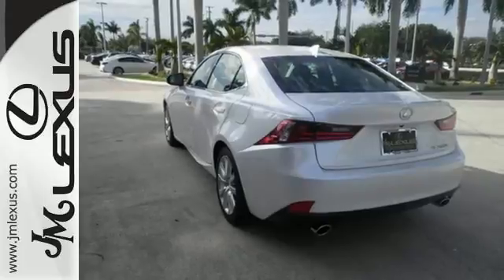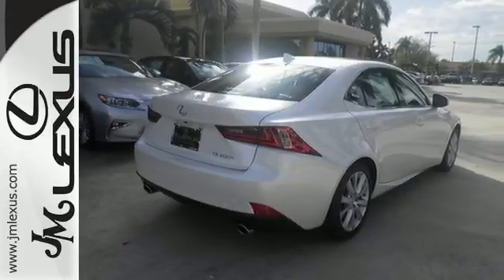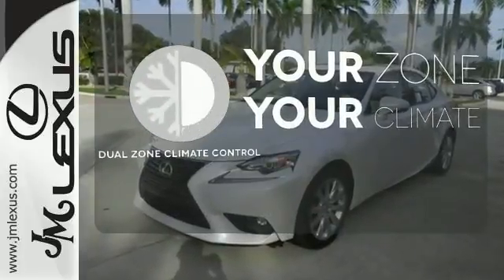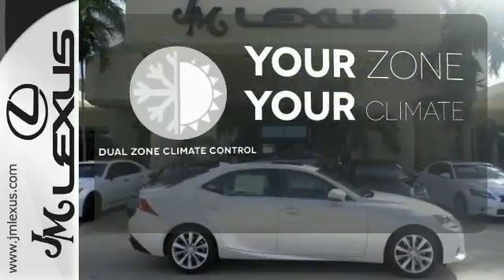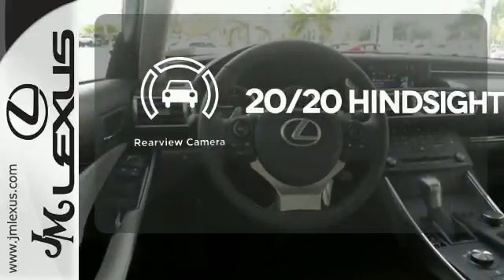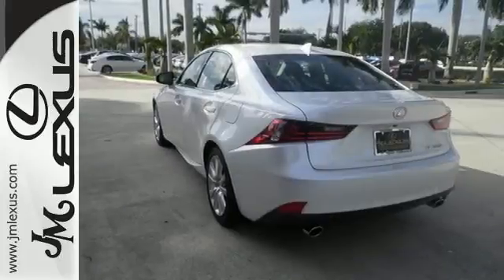New 2016 Lexus IS 200t RWD Margate FL Ft-Lauderdale, FL #603916 - SOLD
Year: 2016
Make: Lexus
Model: IS 200t RWD
Trim: 4DR SDN
Engine: 2.0L 4 cyls
Transmission: Automatic 8-Speed
Color: Eminent White Pearl
Interior: Stratus Gray NuLuxe with Illustrious Piano Black t
Stock #: 603916
VIN: JTHBA1D2XG5015897
You are currently viewing a new 2016 Lexus IS 200t RWD with JM Lexus the #1 Volume Lexus Dealer since 1992! Thank you for your interest. We look forward to working with you. Stock #: 603916 Exterior: Eminent White Pearl Interior: Stratus Gray NuLuxe with Illustrious Piano Black t Trim: 4DR SDN JM Lexus 5350 West Sample Rd Margate FL 33073

Address:
5350 W Sample Rd